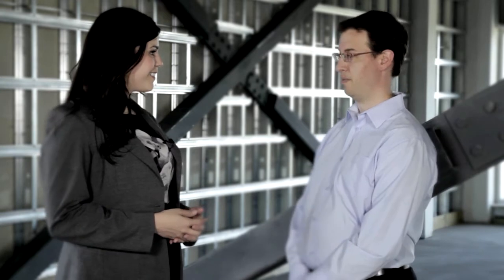Pol-Mux Optical spectrum analyzer - FTBx-5240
EXFO FTBx-5240 (*NEW VERSION FTBx-5255) optical spectrum analyzer (OSA) is a precise instrument that uses a unique approach to perform in-service Pol-Mux optical signal-to-noise ratio (OSNR) measurements.